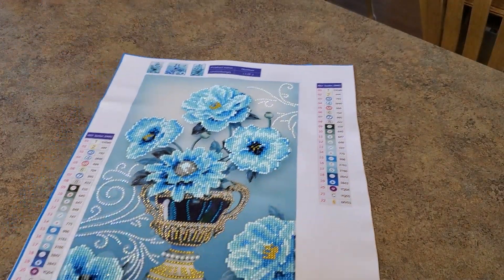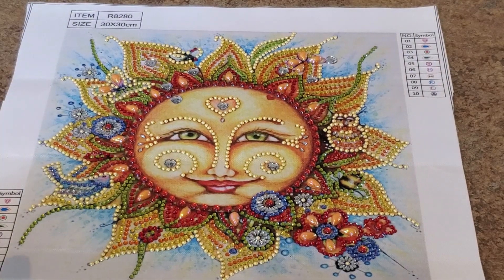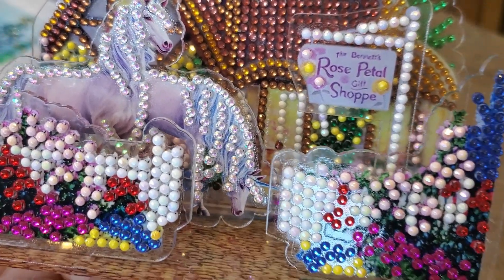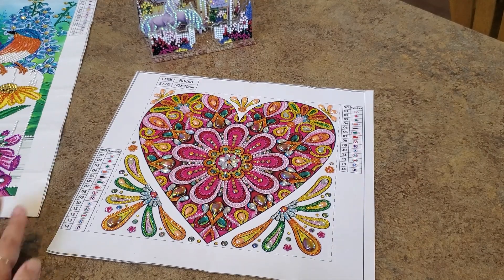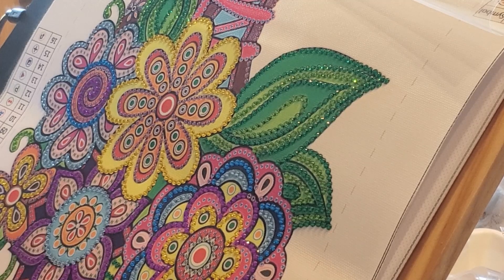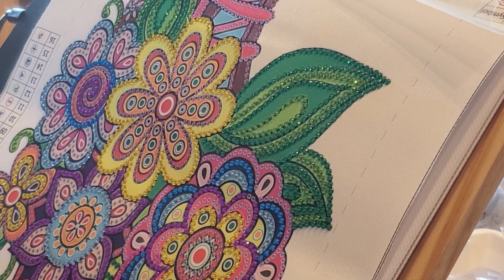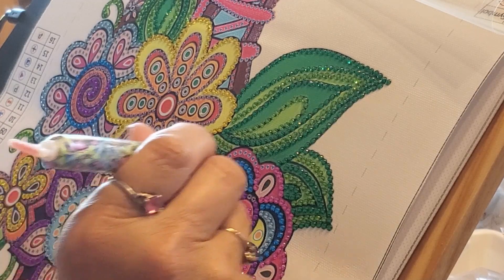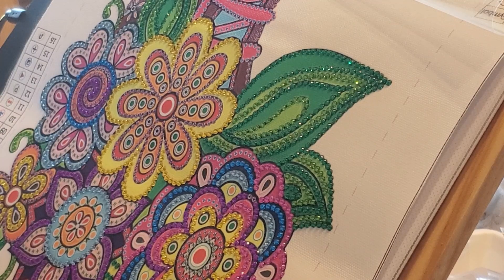Smashin the Specials Week Two